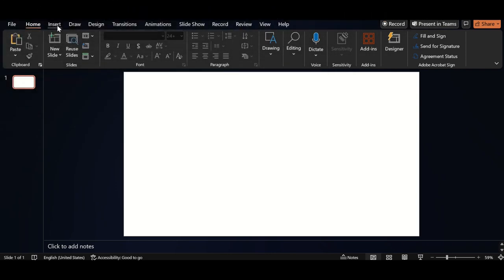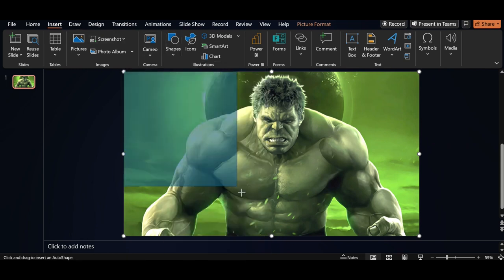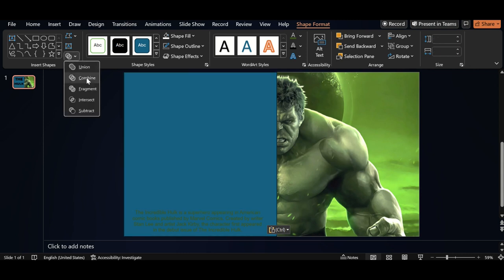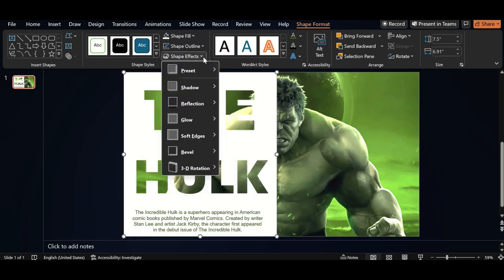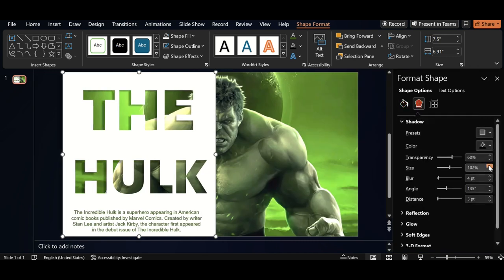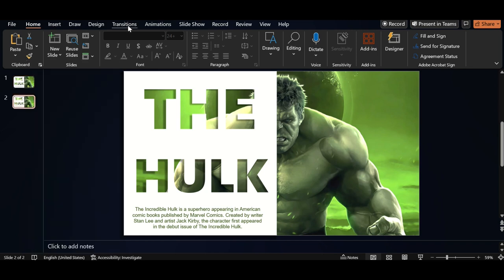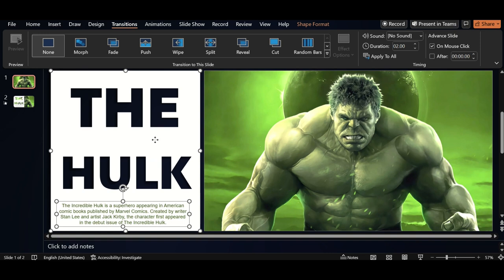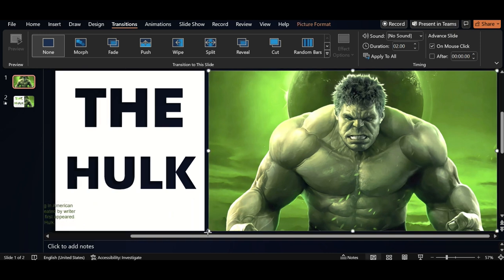STUNNING PowerPoint Animation Secrets Revealed | PowerPoint Presentation Topic Animation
Unlock the secrets to creating mesmerizing PowerPoint animations that will leave your audience in awe! In this video, we'll dive into the most stunning PowerPoint animation secrets, tips, and tricks to take your presentations to the next level. From beginner-friendly techniques to advanced animation methods, we'll cover it all. Whether you're a student, teacher, or business professional, this video is perfect for anyone looking to elevate their PowerPoint game and make a lasting impression. So, what are you waiting for? Watch now and discover the art of creating stunning PowerPoint animations!